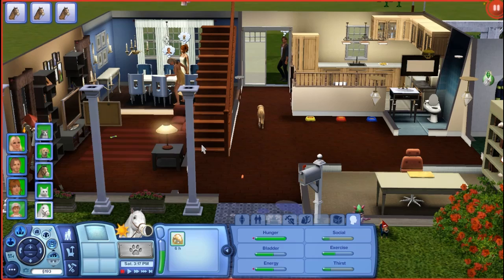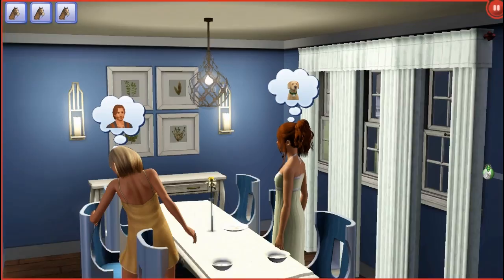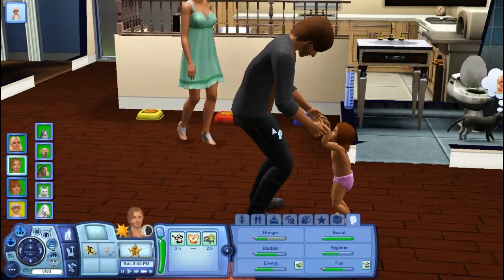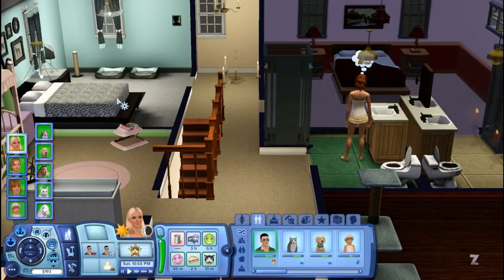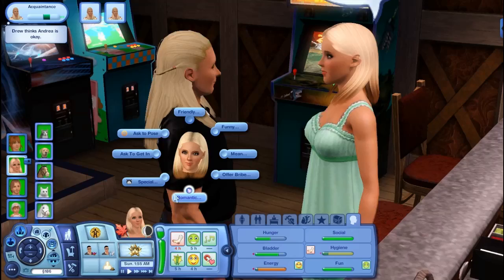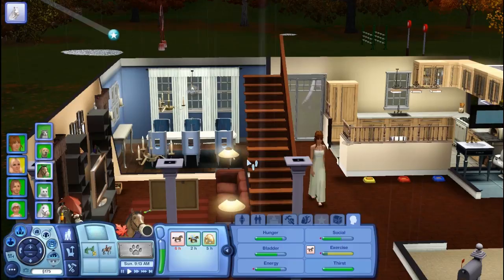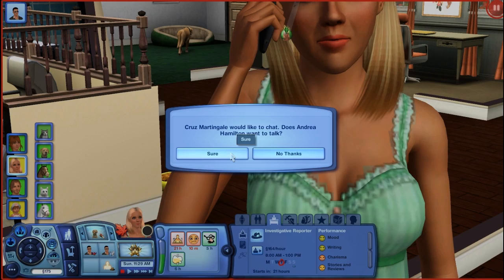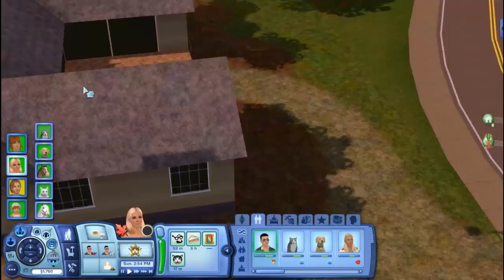Let's Play: The Sims 3 Pets - (Part 20) - Midnight Makeout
→The Sims Gameplay: In this part we begin to realize Cruz is no longer interested and have some midnight fun.

→Recording Information:
   Microphone: Blue Snowball